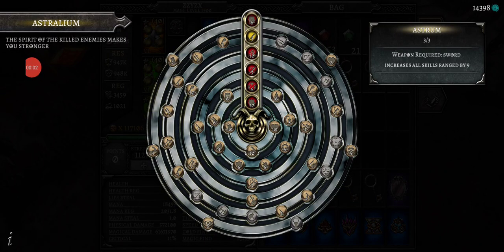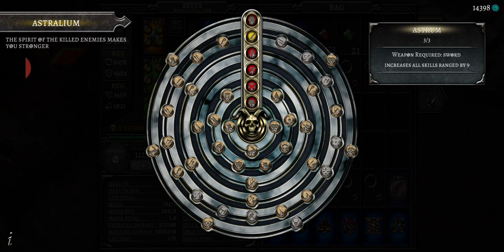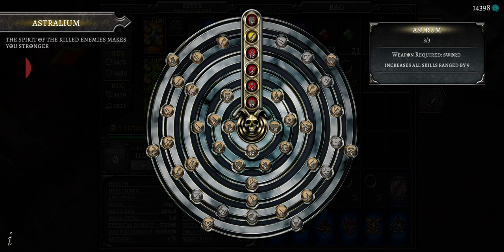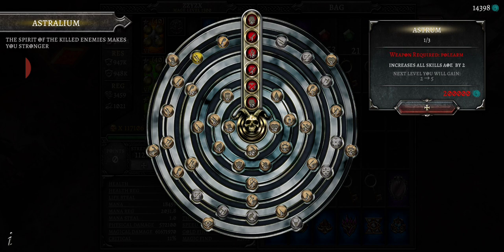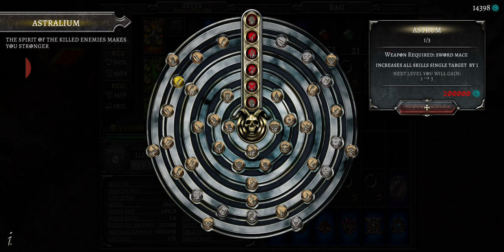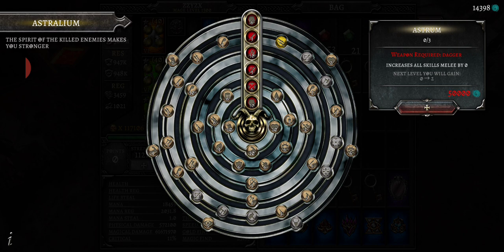Anima ARPG - Astralium Breakdown: Ring 5